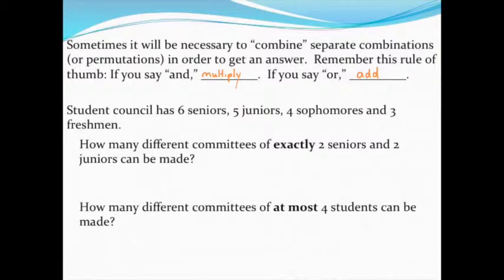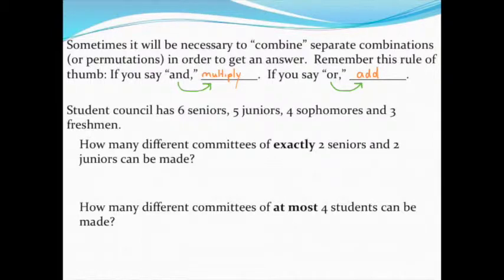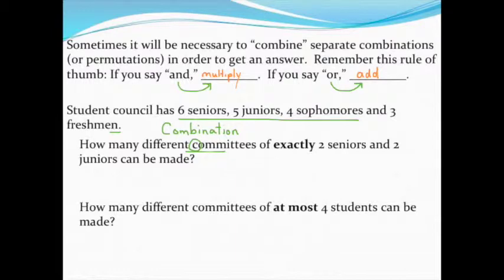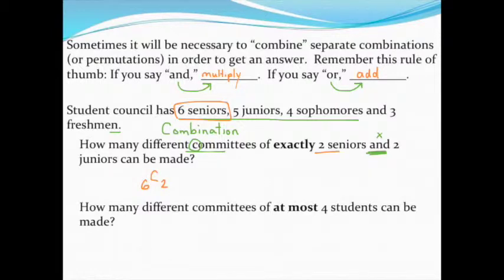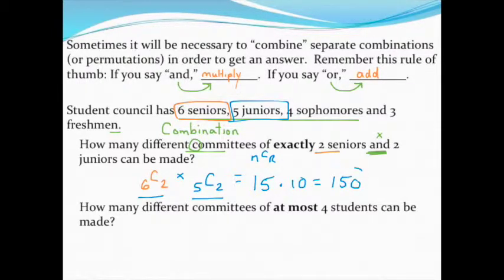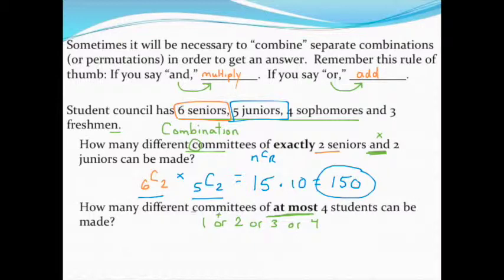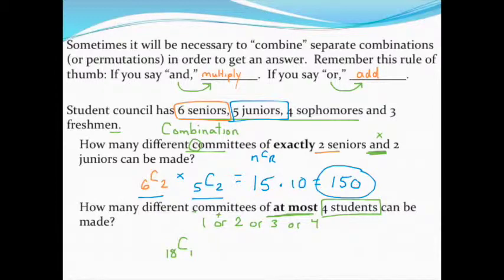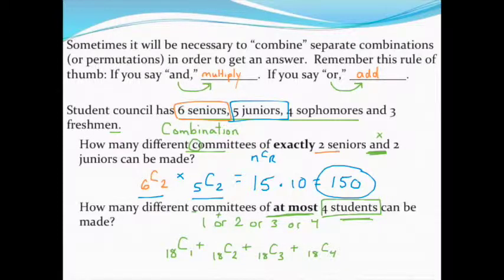Using combinations with "and" and "or"